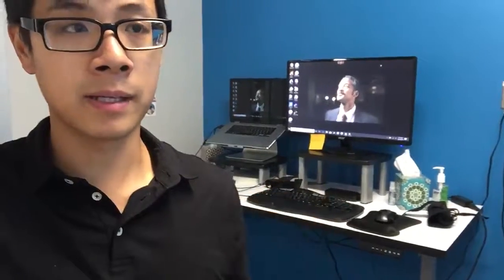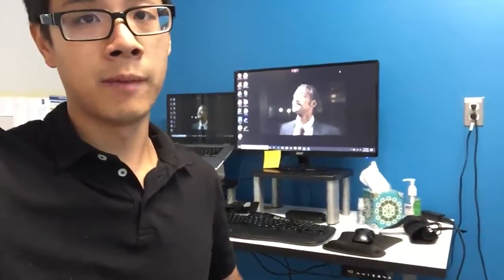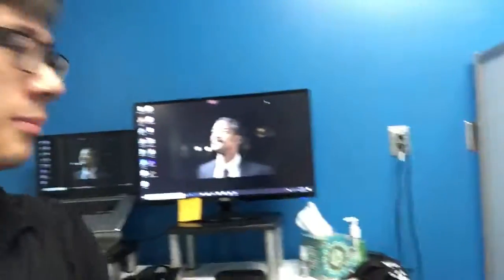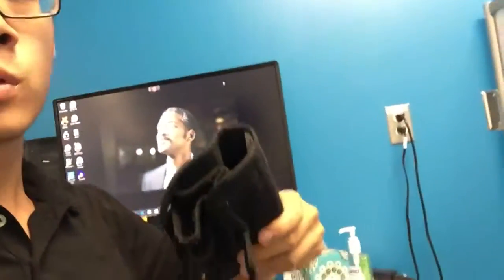Proper Ideal Standing Desk Ergonomics and Equipment